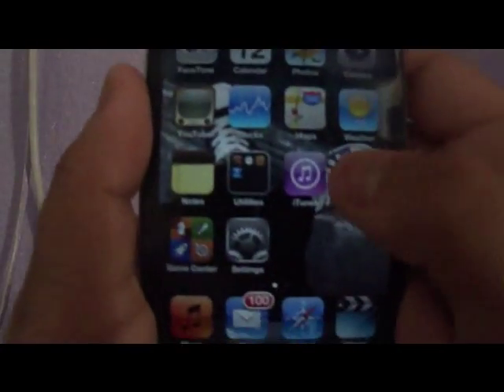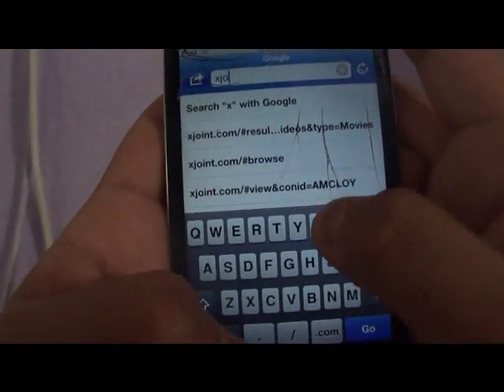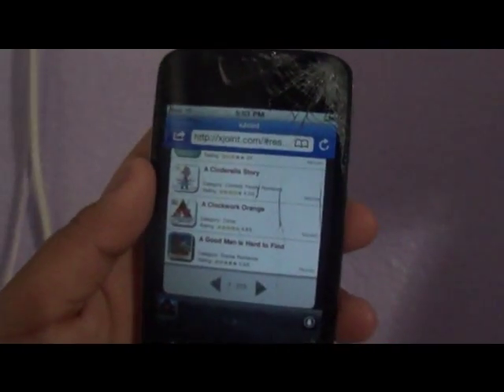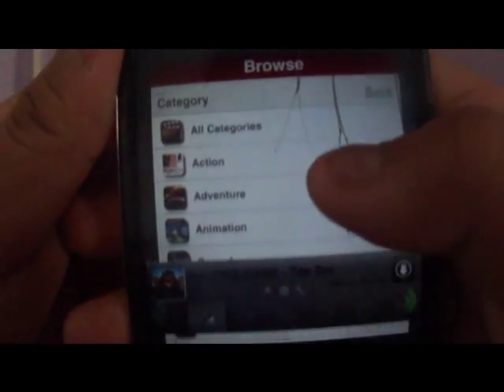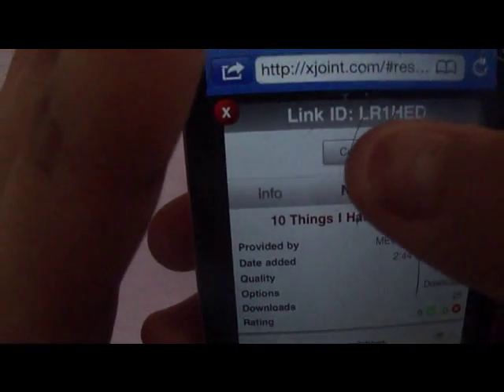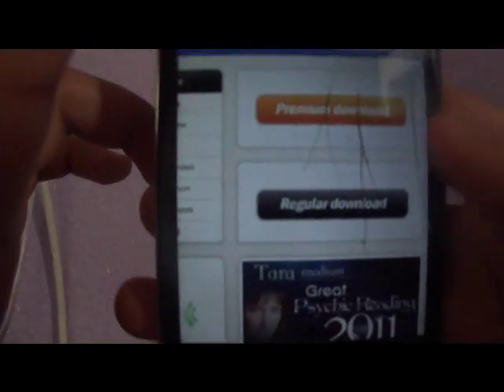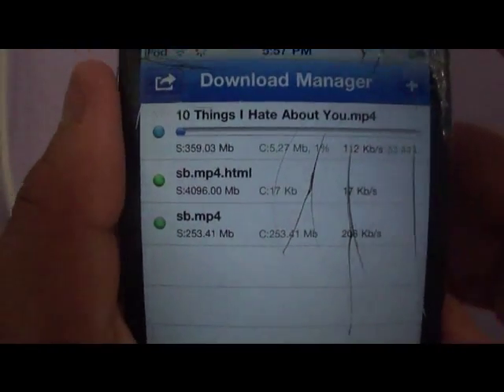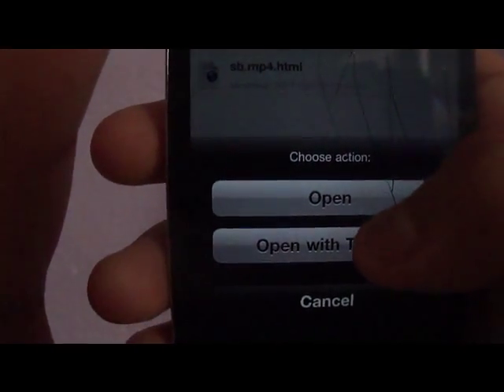How to Put Free Movies on Your Iphone/Ipod Touch (No Jailbreak)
1. Type in xjoint.com in Download Manager
2.Create an account and confirm it
3. Stroll down to the bottom of the page and there should be a tab with different icons.
4. Click on the 2nd one to the left
5.Click on videos, then Movies
6. And just look for the movie you want :D
                          Feel free to explore the rest of the website